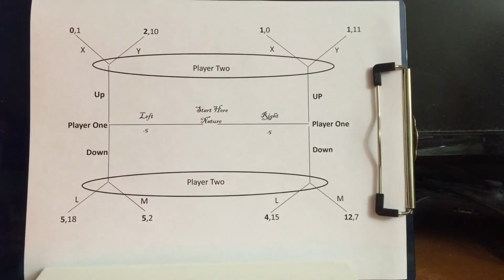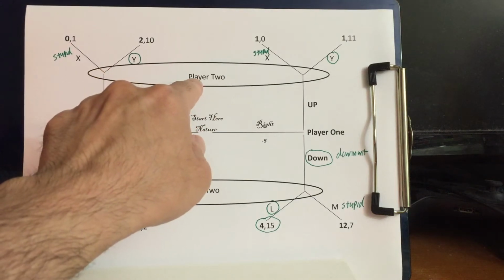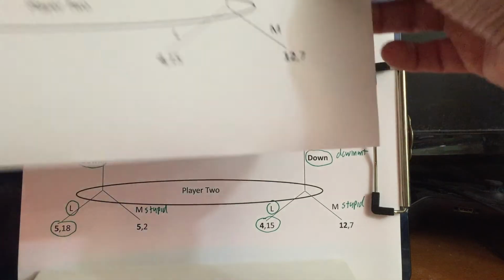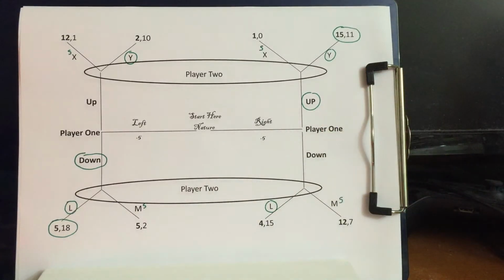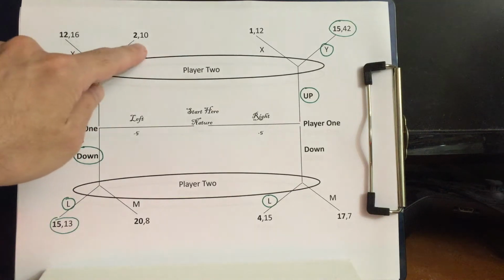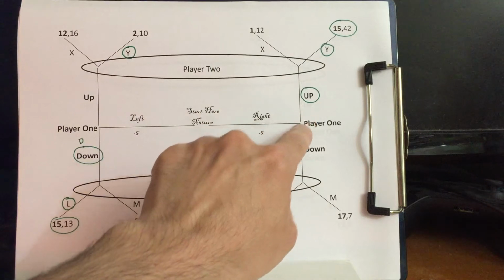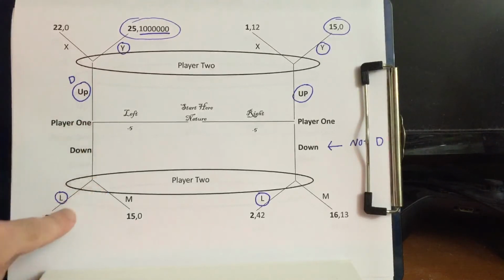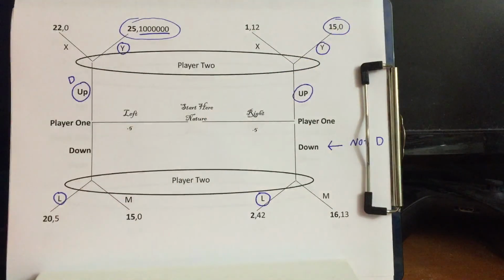Uncertainty 5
More game with nature and uncertainty